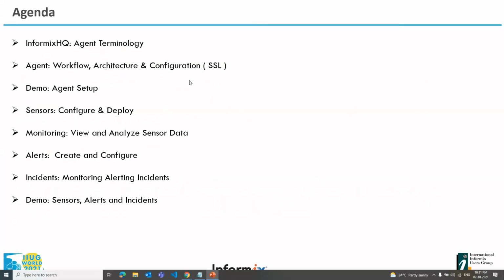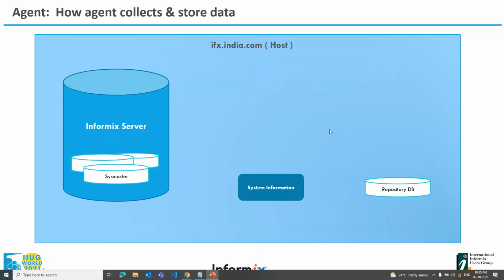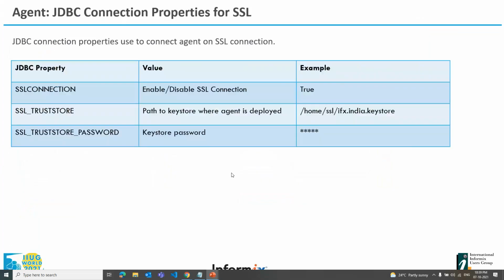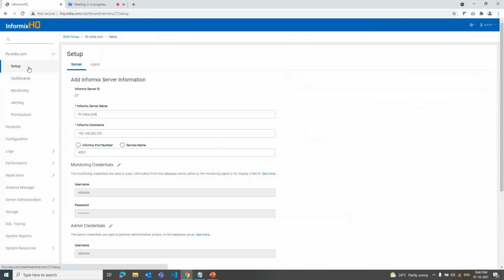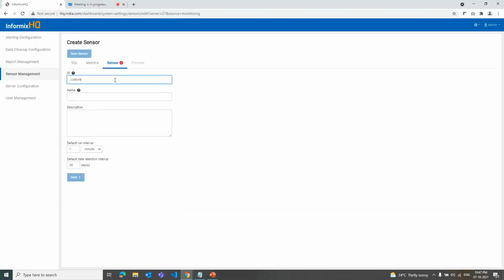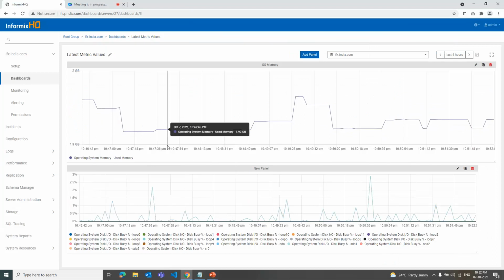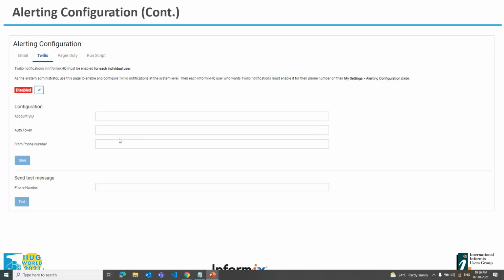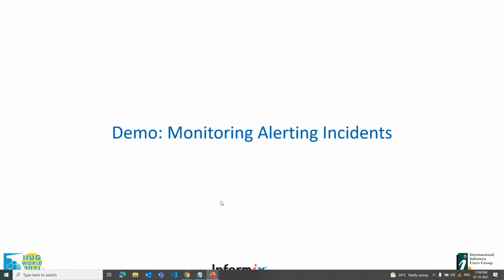C12 IDS smart monitoring using InformixHQ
How to configure Agent for a secure connection ( SSL )
Configuring Sensors for collecting monitoring data
Creating Alerts for sensors
Configuring SMTP for the Alert Incidents
New UI for the Incident screen with advanced filter

Ajay Anand Satbhadre, HCL